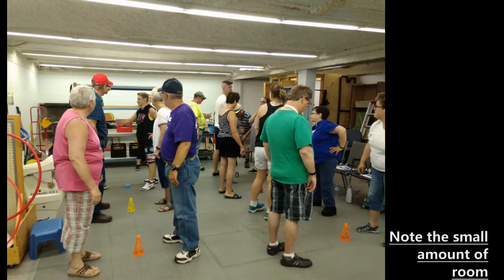KHS Fieldwork Project - Cailin Ekstrand (Human Kinetics)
Agency:  Central Avenue Physiotherapy, Swift Current, SK

Special Project: Learn to Move Program Design and Implementation